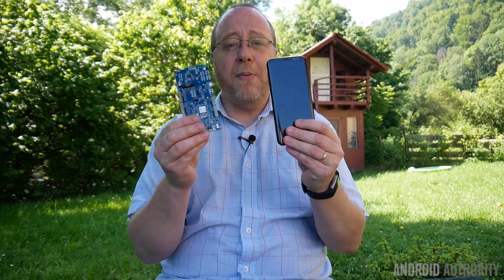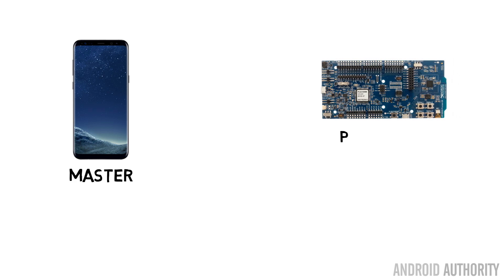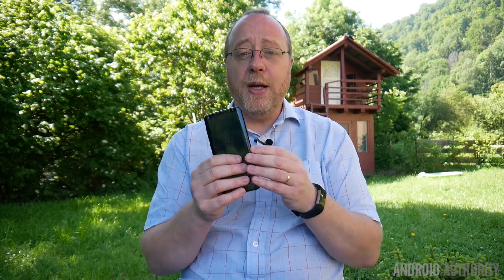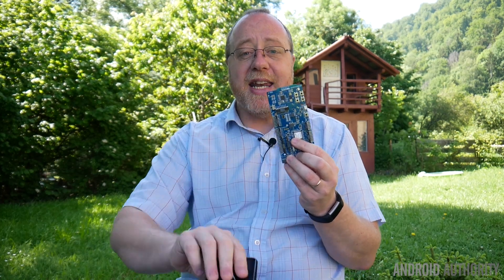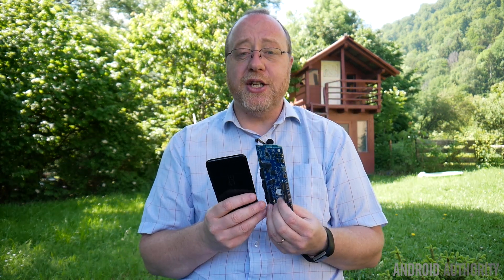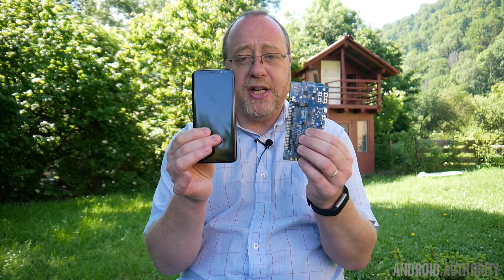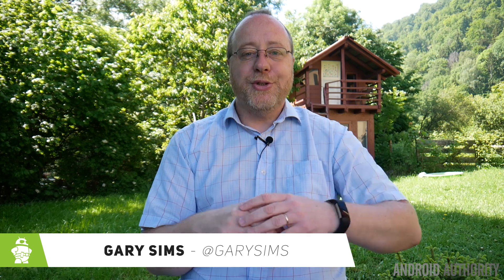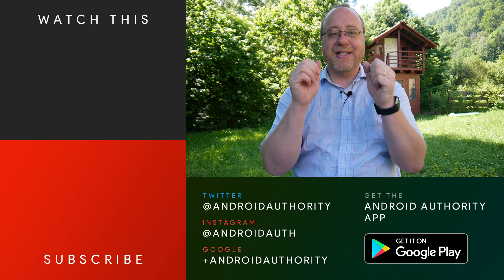How fast is Bluetooth 5 on the Galaxy S8? - Gary explains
Speed and range testing of Bluetooth 5 between a Samsung Galaxy S8 and a nRF52840 Bluetooth 5 development board. Does it live up to the hype? Let me explain!